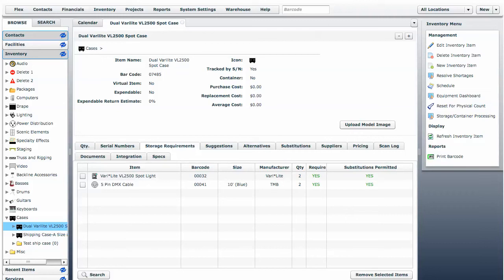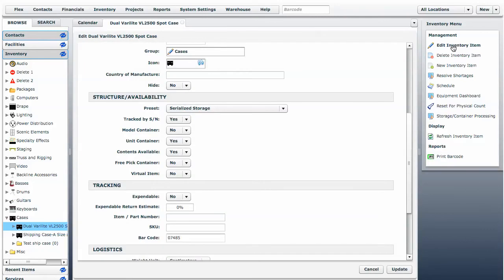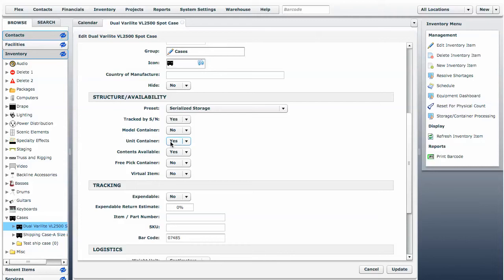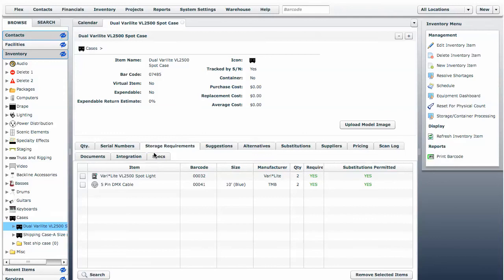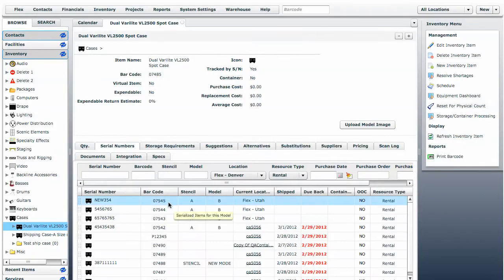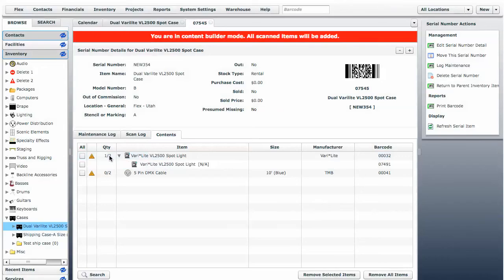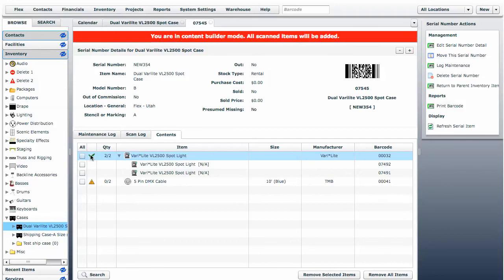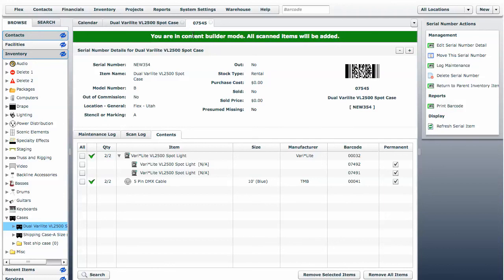Storage Container Building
Flex Rental Solutions - Web Based Rental and Inventory Tracking Software for Mac and Windows. Scanning contents into storage containers.